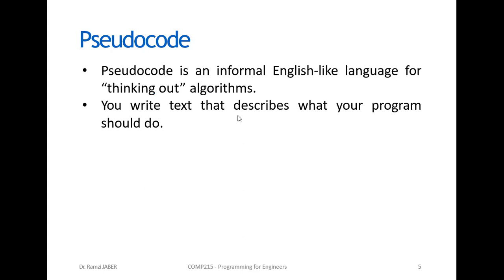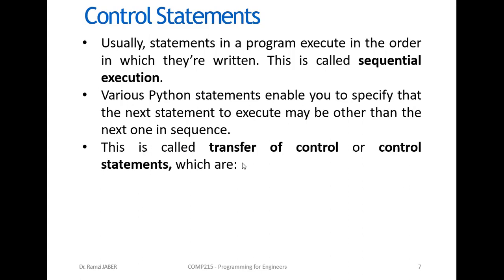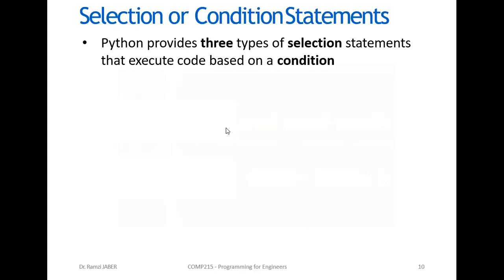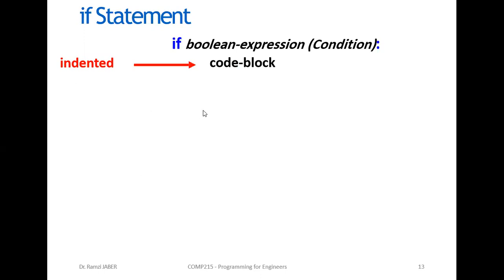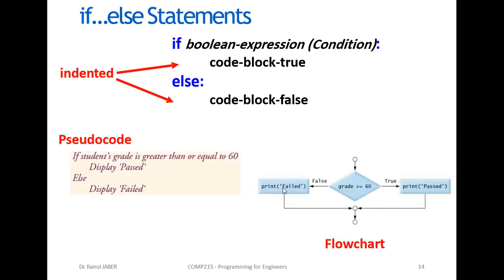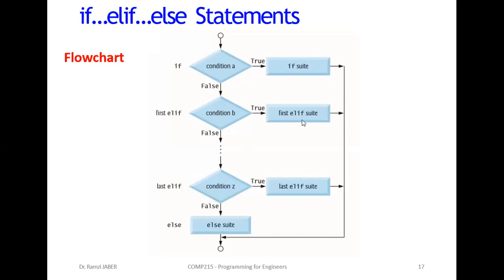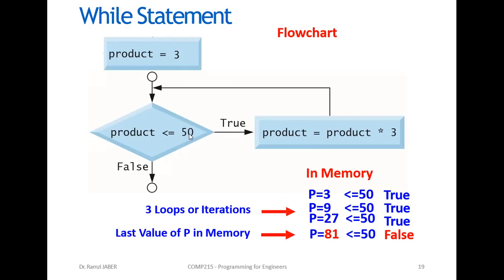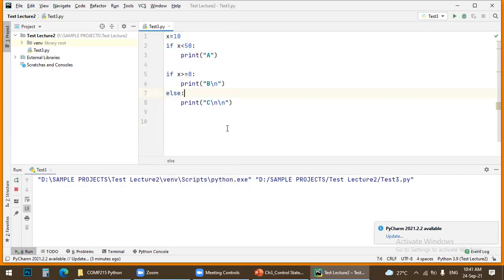Lecture 4 Control Statements CH3